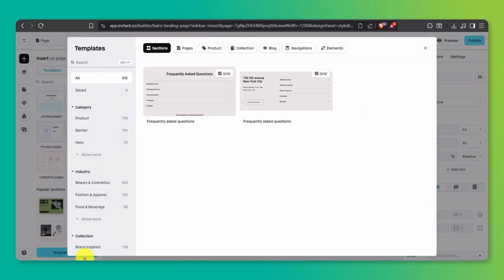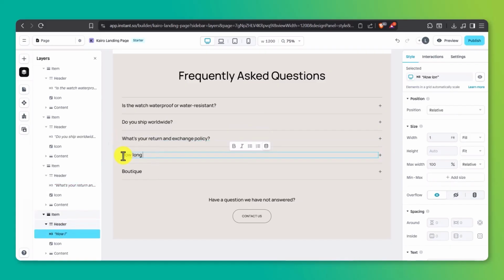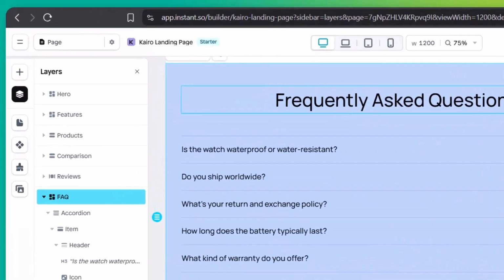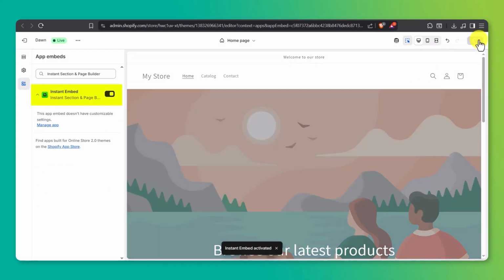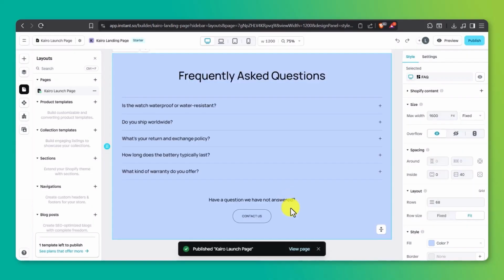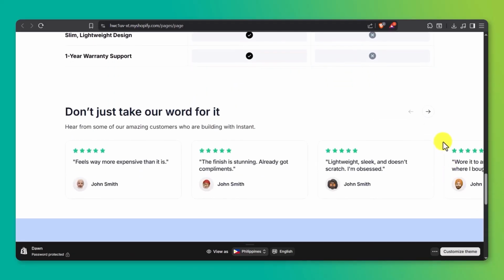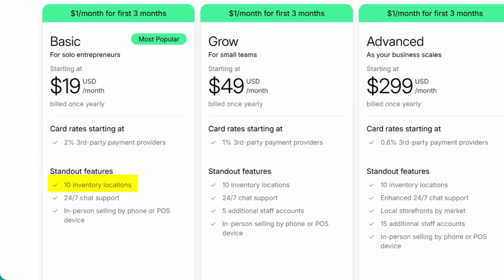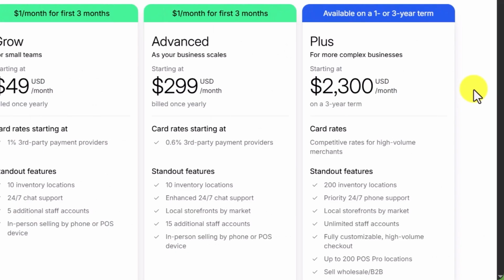How to Add FAQs, Publish Your Landing Page, and Explore Pricing Plans (Working 2025)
☑ Watched the video
☐ Liked?